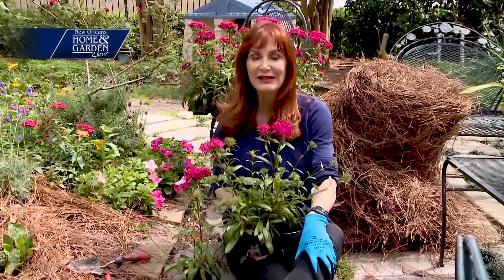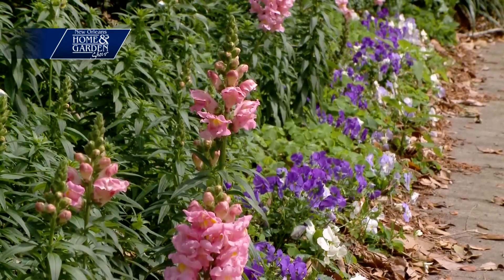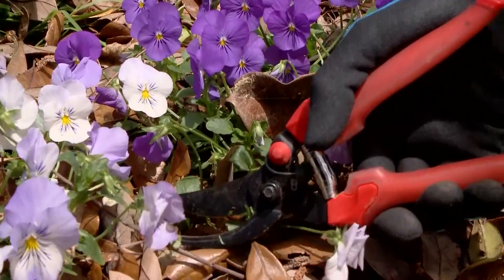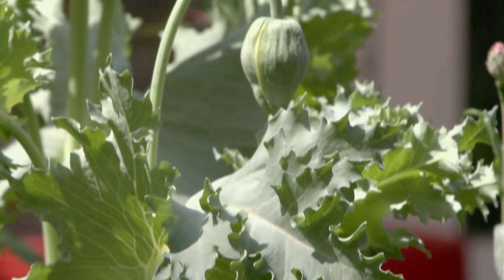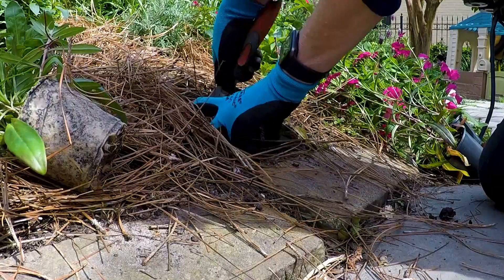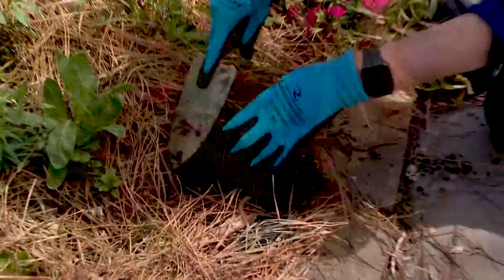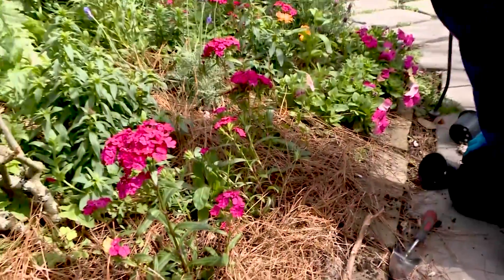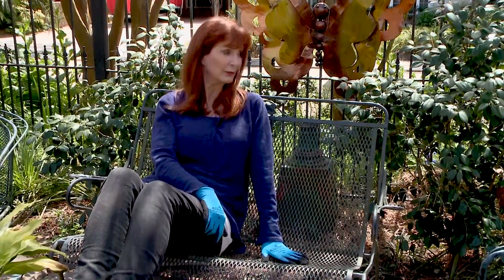Margaret s Flower Garden Episode 1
This is a short video I shot with Margaret Orr for WDSU in New Orleans, LA.  The plan was to shoot more of these but, well, the COVID19 outbreak put an end to that idea for 2020.  Maybe next year.